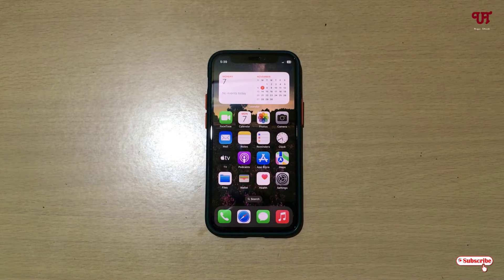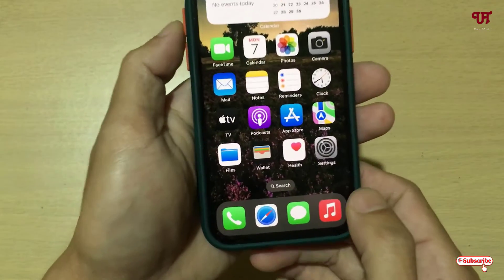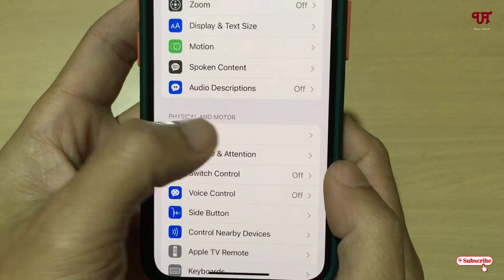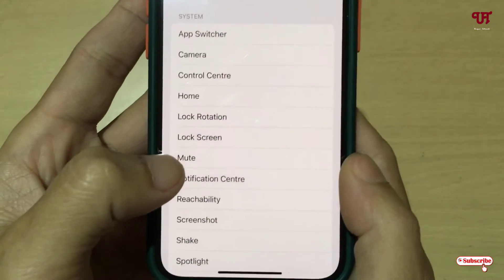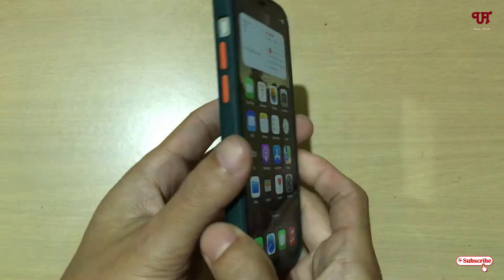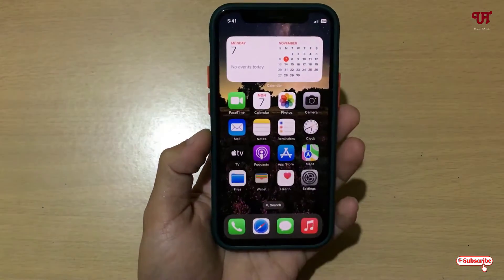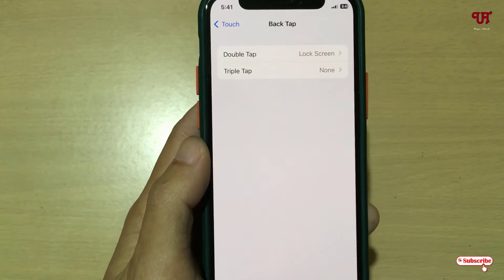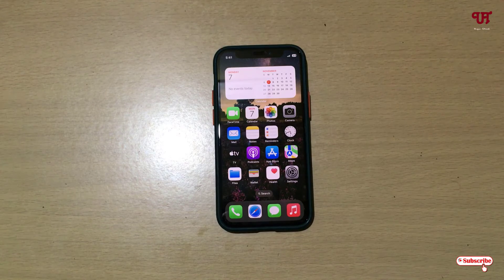How to get Double Tap Screen off in iPhone ?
This video tutorial is all about How to get Double Tap Screen off in iPhone.